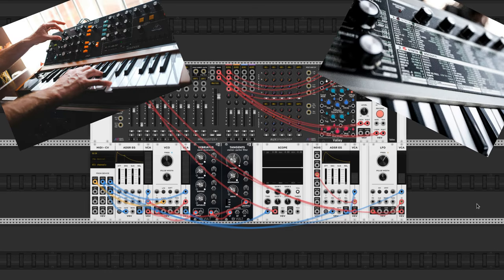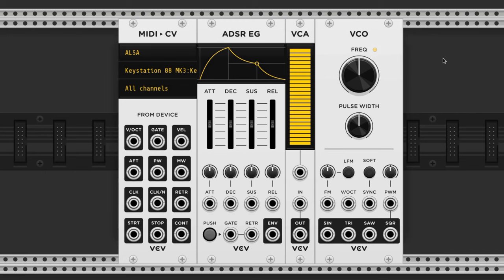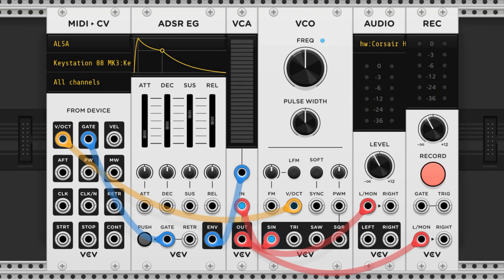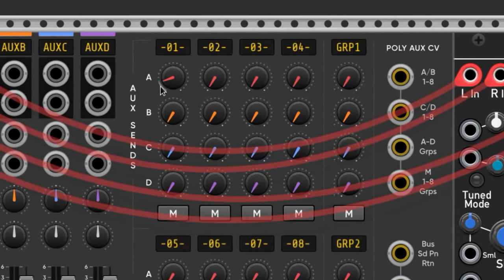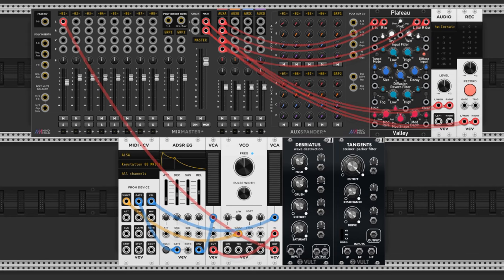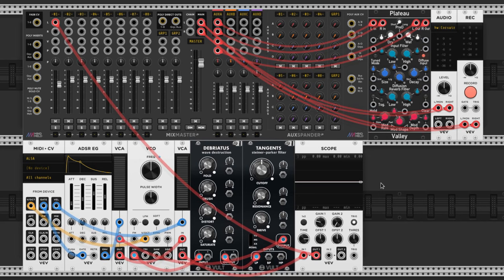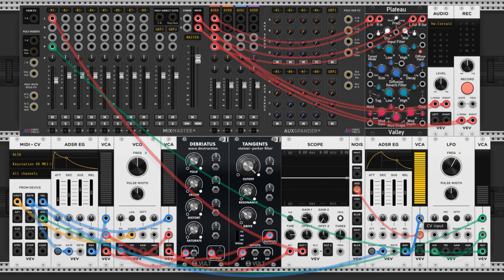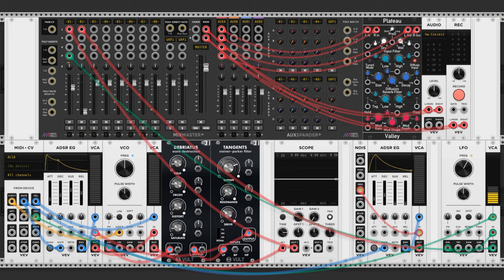VCV Rack Tutorial // MIDI Playable Polyphonic Synth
A description of how to make a polyphonic MIDI playable synth in VCV Rack; what it is and how you can use it. Includes examples of sounds and a downloadable patch.